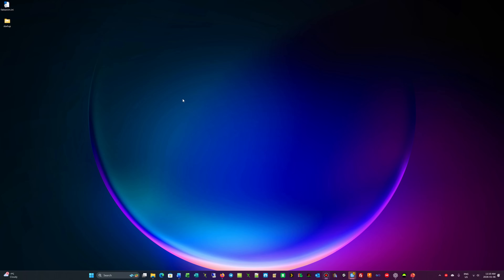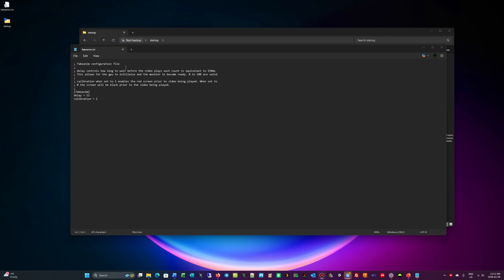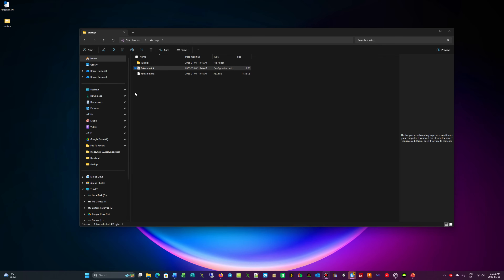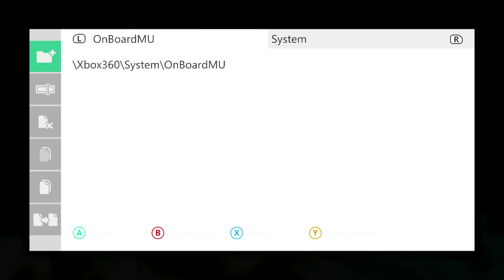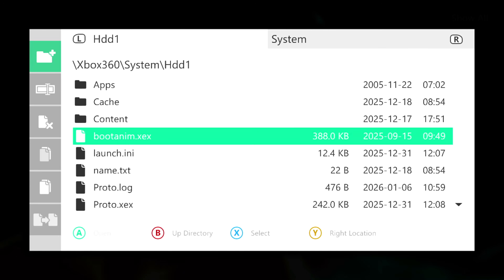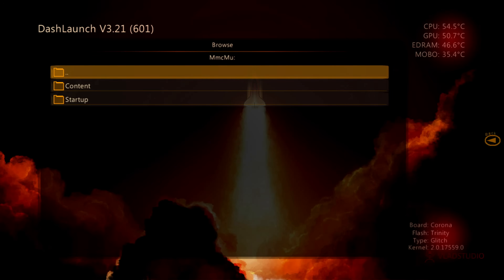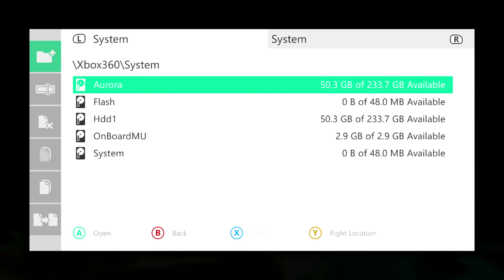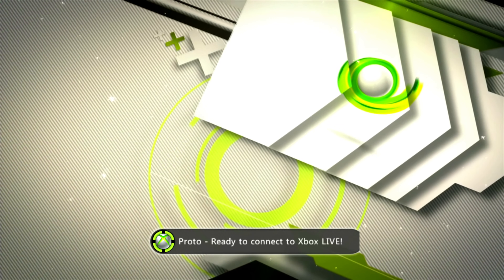🎬 How to Install FakeAnim v0.60b | Custom Boot Animation (RGH3 Xbox 360)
In this RGH3 101 tutorial, I show you how to install FakeAnim v0.60b on a modded Xbox 360 (RGH3) to enable custom boot animations using DashLaunch.

FakeAnim allows your console to play a custom video during startup, giving your RGH3 system a personalized and polished boot experience — all without modifying NAND or flash.

📌 What this video covers:
✅ What FakeAnim v0.60b is and how it works
✅ Where to place FakeAnim files on your console
✅ How to configure DashLaunch correctly
✅ How the delay setting works (red screen explained)
✅ Common mistakes and how to avoid boot issues

🟢 This video demonstrates the SAFE installation method, recommended for most modders.
🔴 Advanced flash/NAND methods are not required and are not covered here.

FakeAnim is purely cosmetic and does not affect RGH glitch timing, stealth servers, or Xbox Live behavior.

If you’re customizing:

RGH3 Xbox 360 consoles

DashLaunch plugins

Aurora dashboards

Boot animations and UI polish

This guide is for you.

💬 Comment if you’re running FakeAnim already